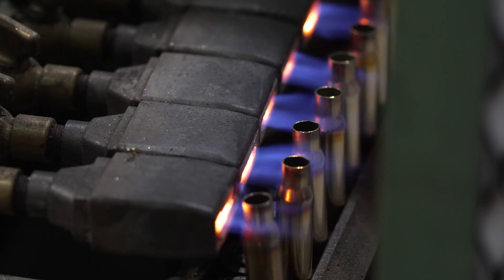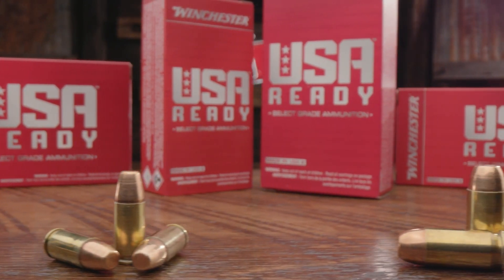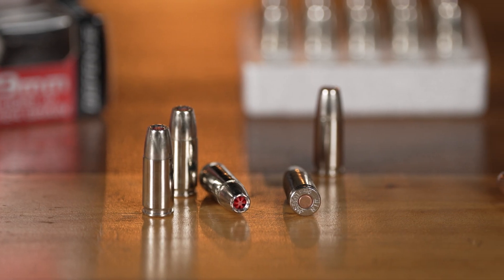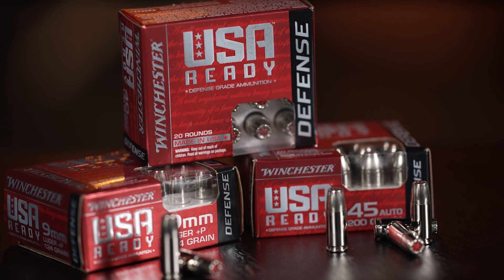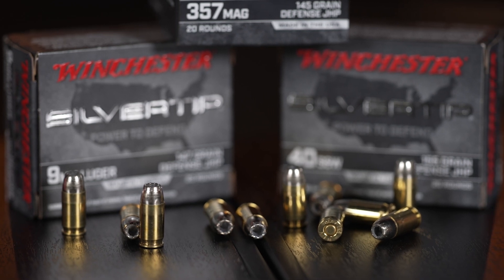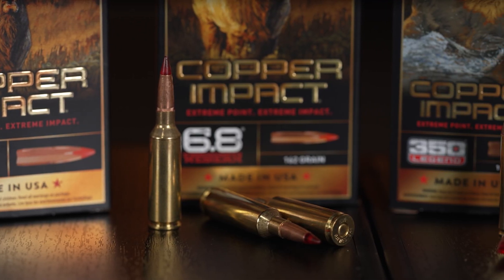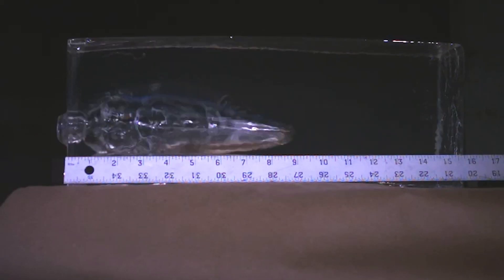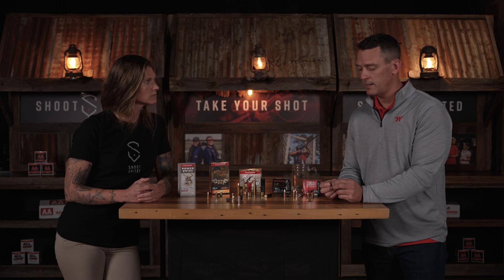A Guide to Ammo Materials: Bullets, Shots, and Cases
Modern bullets often feature a lead core encased in copper for high velocity and controlled expansion, with lead-free options like solid copper available where lead is restricted. Shotshells come in various materials: lead for affordability, steel for waterfowl and lead-free needs, bismuth for high-density performance, and tungsten for premium payloads. Casings are typically brass for durability, steel for cost-effectiveness, and nickel-plated for enhanced corrosion resistance and reliability.